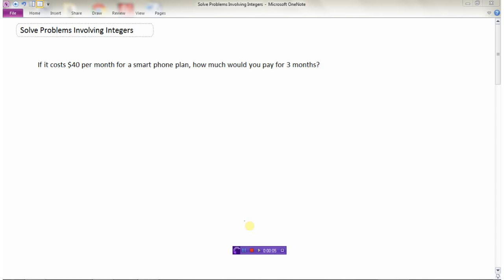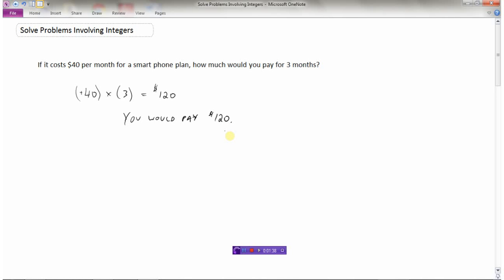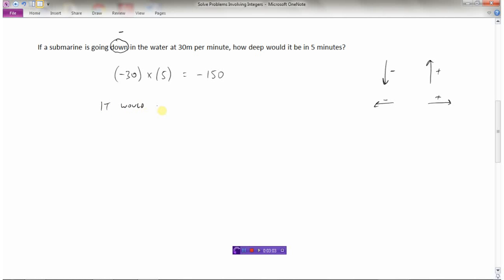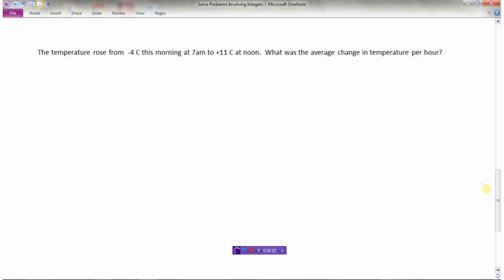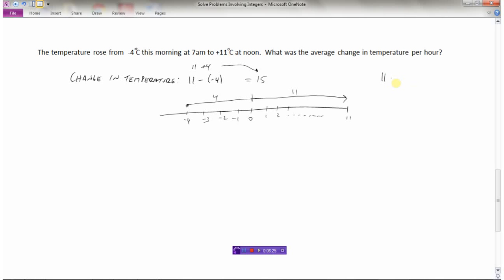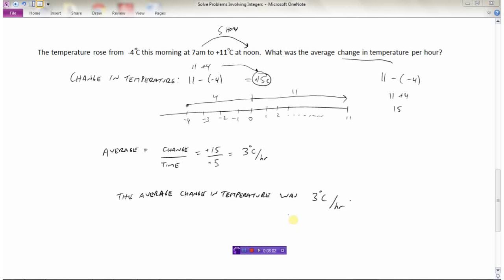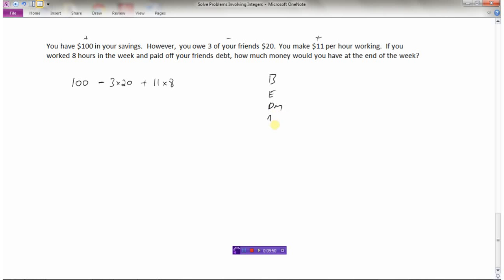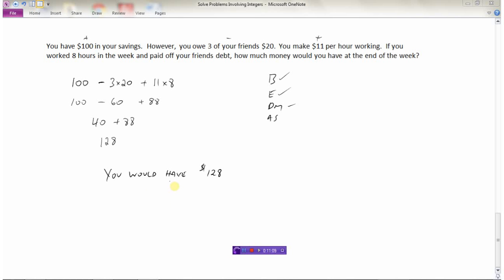Solve Problems Involving Integers